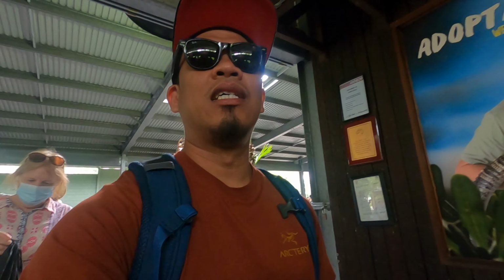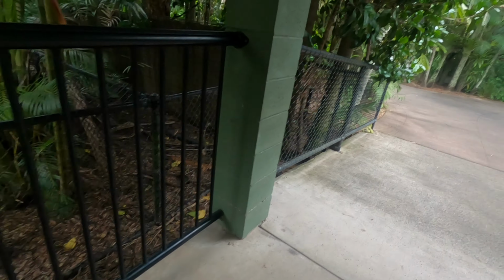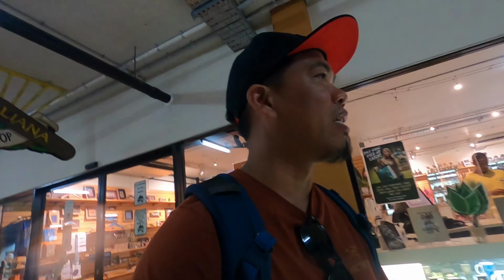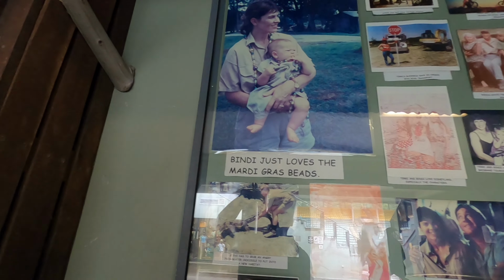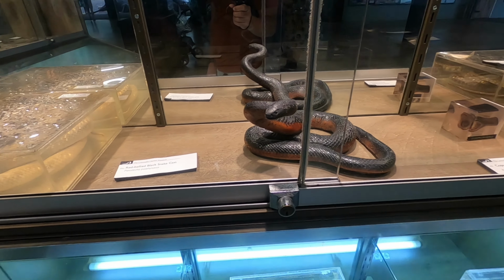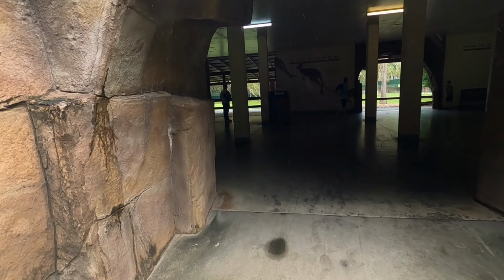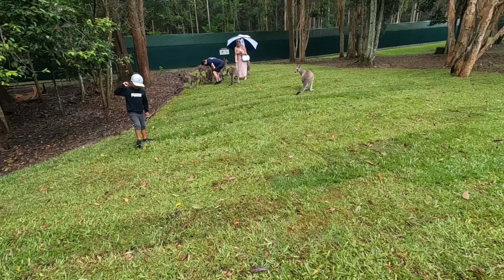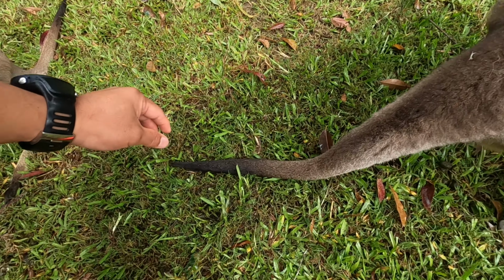Part 1 of Australia Zoo's trip (Holiday feels of Pilipino Butcher in Aussie)